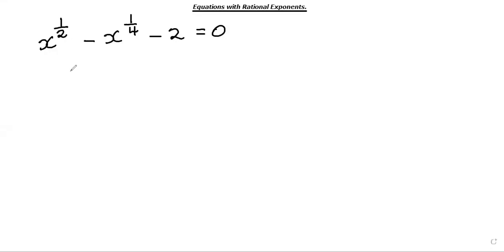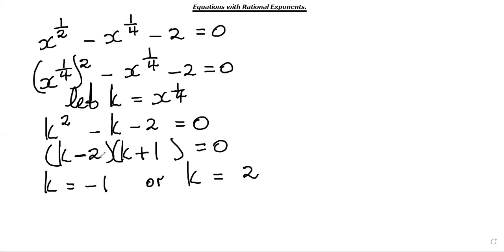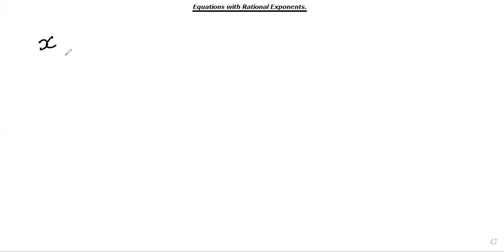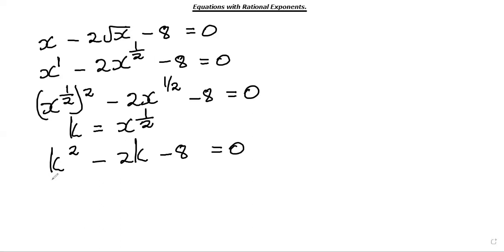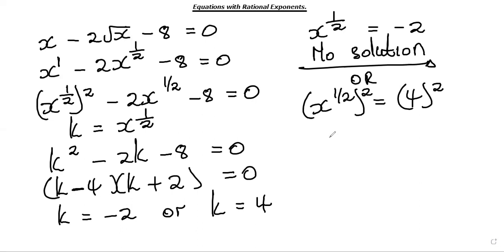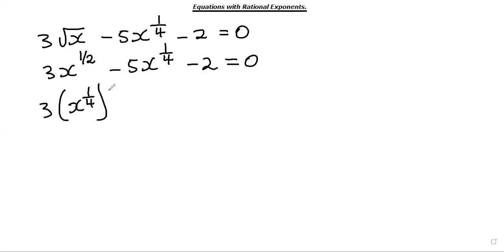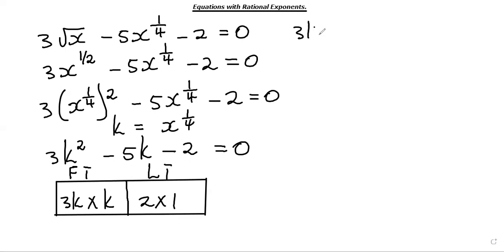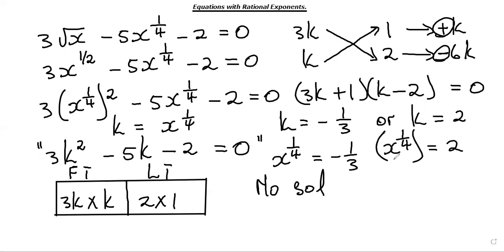Grade 10 & 11 Equations With Rational Exponents I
Solving for "x" in Quadratic Equations that Involve Rational Exponents.